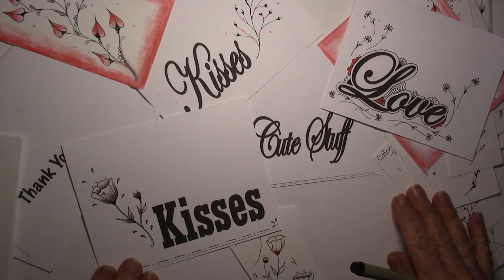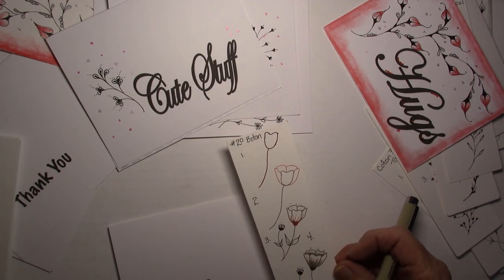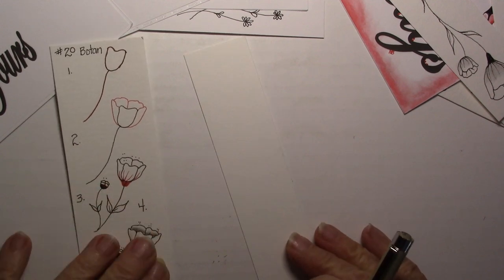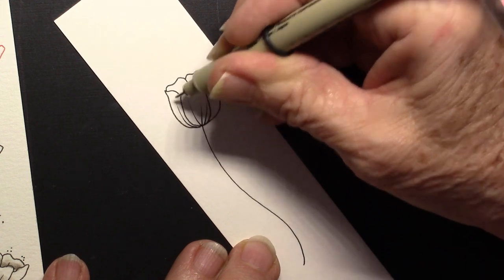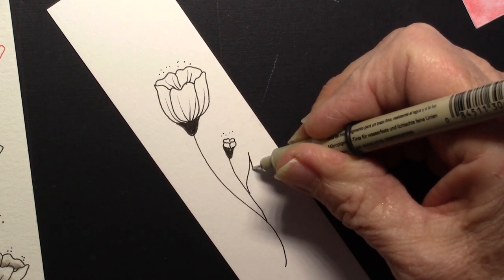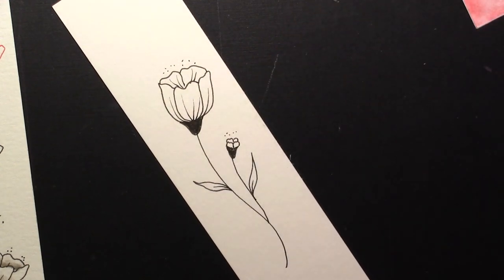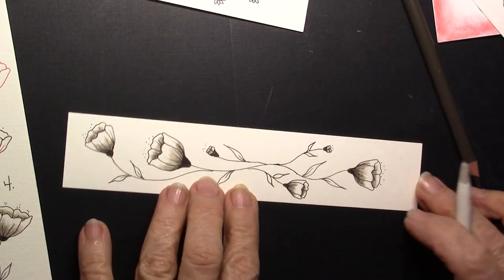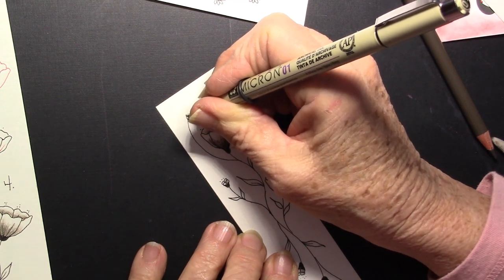20 Botan Tangle Pattern